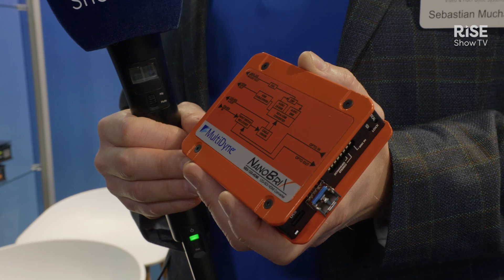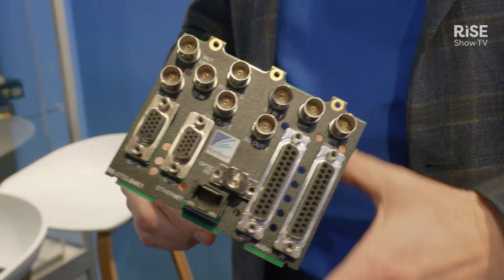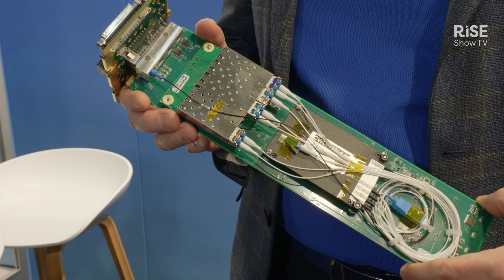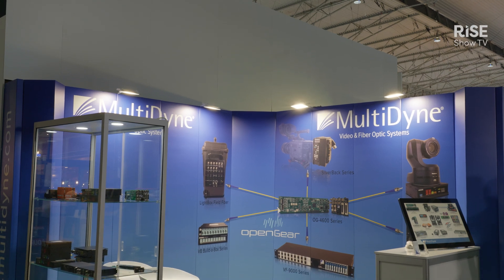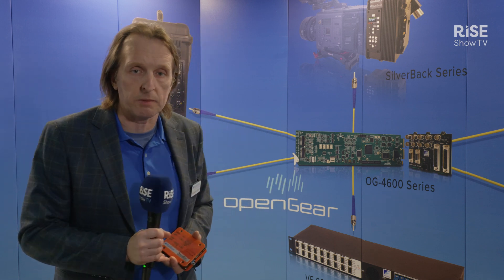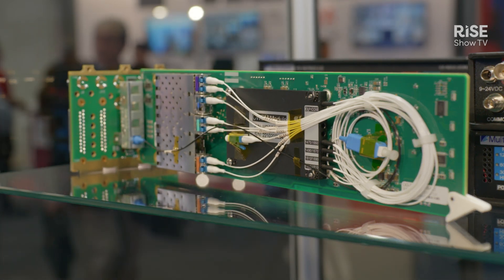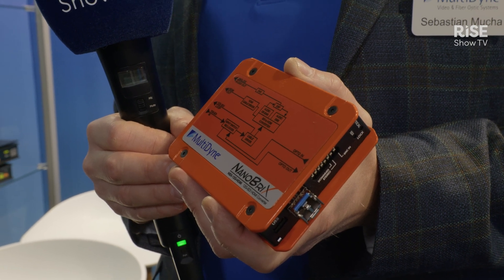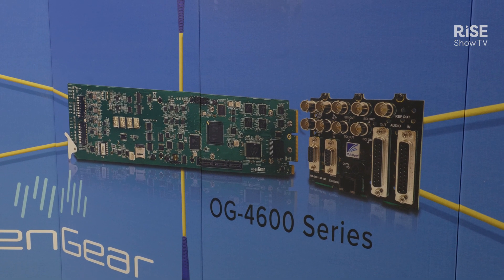Multidyne's impact on AV signal processing | Tech demo | ISE 2025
Sebastian Mucha from Multidyne Video & Fiber Optic Systems showcases their diverse portfolio at ISE 2025, highlighting innovative open gear cards capable of uncompressed video, audio, and data transmission. Discover how their technology provides flexible AV integration solutions, including HDMI and SDI signal conversion.